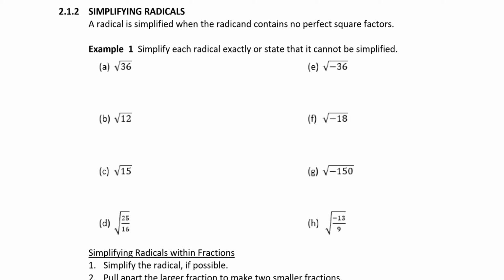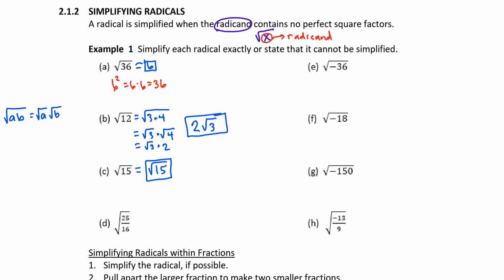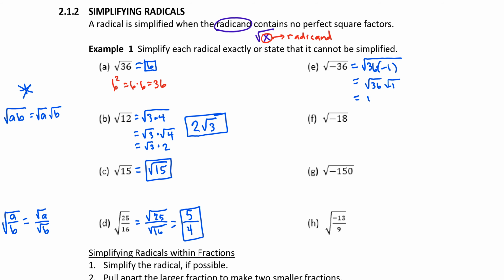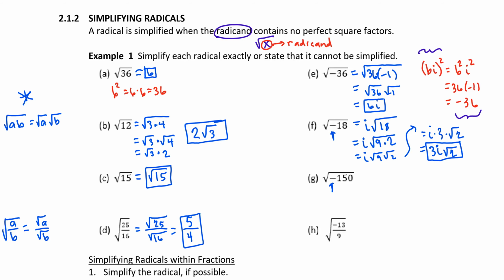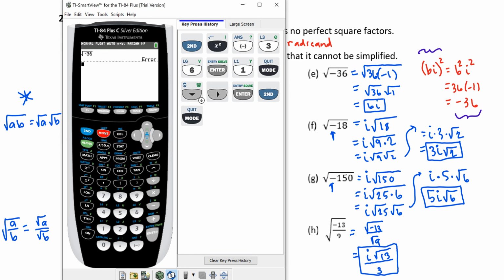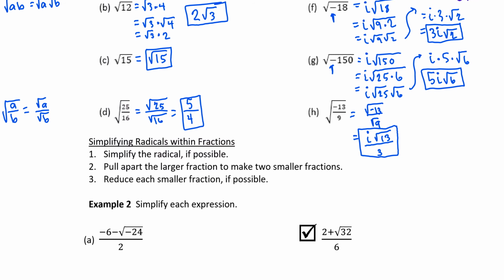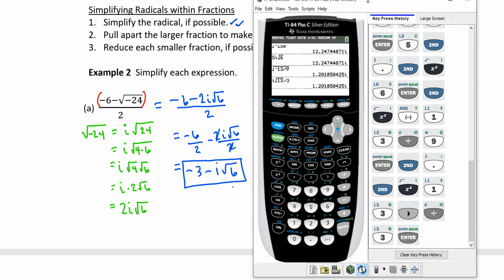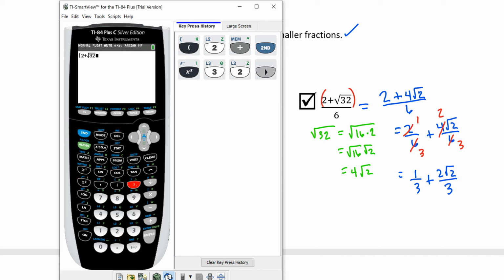2.1.2 Simplifying Radicals